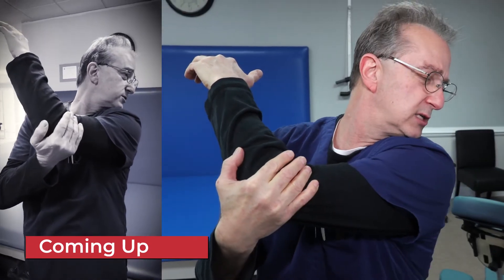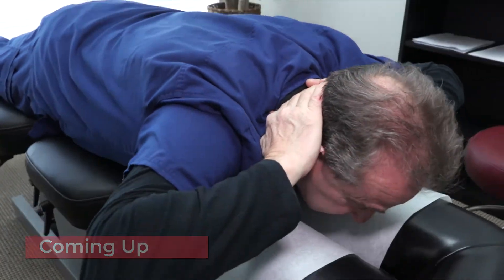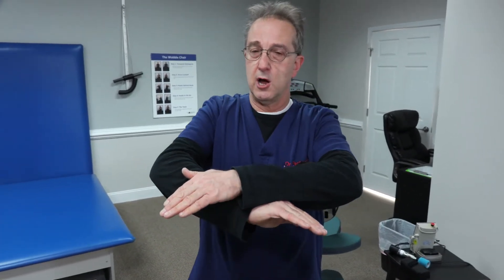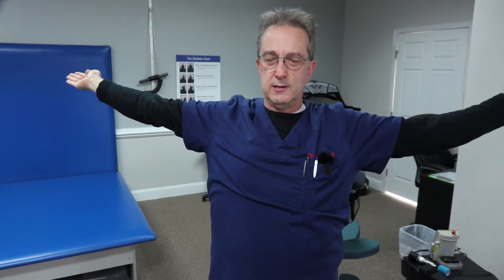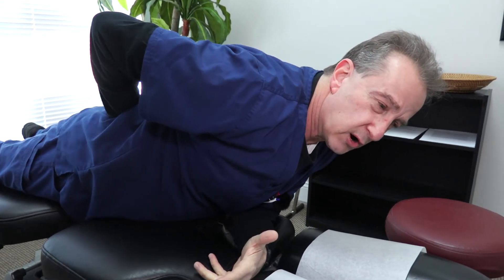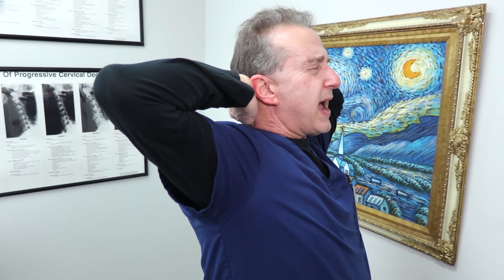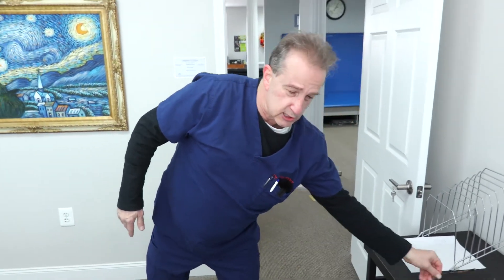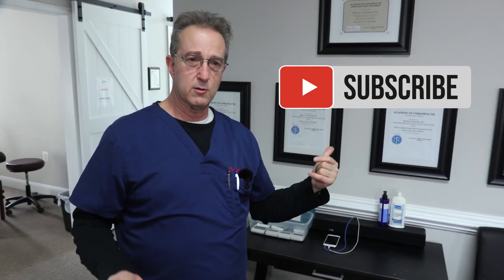Neck Stretches & Simple Exercises For Neck Pain Relief [Demonstration] - Winchester VA Chiropractor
Neck stretches & simple exercises for Neck Pain Relief [Demonstration Video]. Please SHARE this with someone who needs to see it. Do you have any questions or something to add?

What are your best stretches for neck pain relief?

Video by Dr. Michael Pasternack - Chiropractor Winchester VA.

About Apple Wellness Center and Dr. Michael Pasternack (Michael A. Pasternack, D.C.):

Apple Wellness Center, Chiropractor in Winchester, Virginia, is led by Dr. Michael A. Pasternack, D.C., and staffed with highly-qualified chiropractors who share the goal of providing outstanding care that makes their patients’ lives better. The team’s extensive training, combined with a commitment to high-quality care, results in a better patient experience.

Each member of the team is dedicated to helping patients reach their full potential and live the most pain-free, healthful lives possible. Whatever your issue, you can expect care and careful attention from each staff member at Apple Wellness Center.

Apple Wellness Center specializes in finding the root of the problems our patients have. By understanding the underlying cause of your pain, the chiropractors can begin to relieve your pain. We offer an array of services, all under one roof. Our focus is on the long-term success of our patients!

Whatever your individual needs, someone at Winchester Spine & Injury is likely to have the expertise you are looking for.

If you are looking for Chiropractor Winchester VA we are here for you!